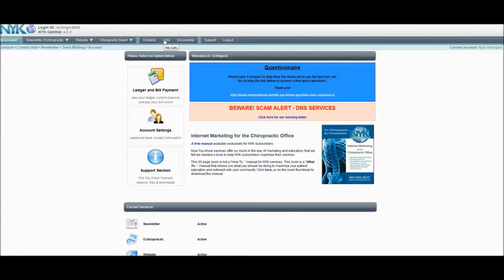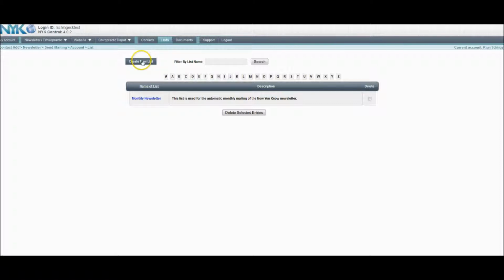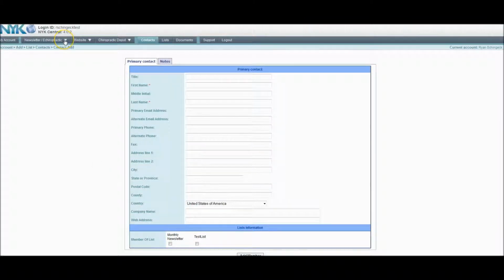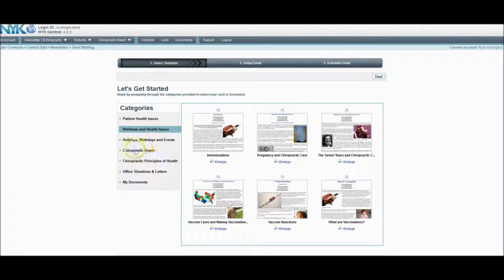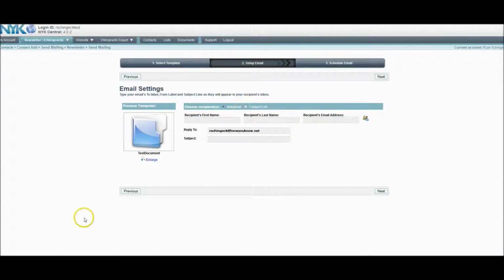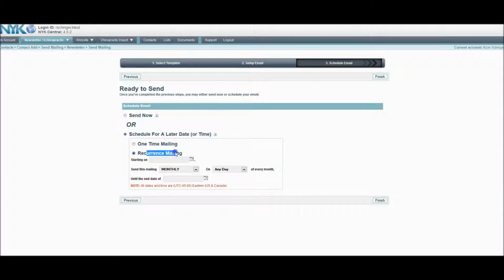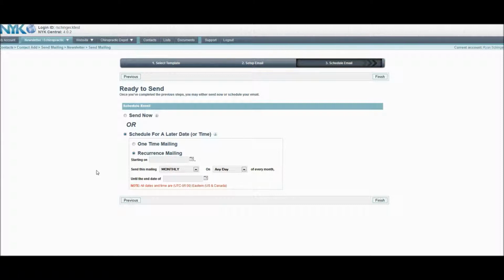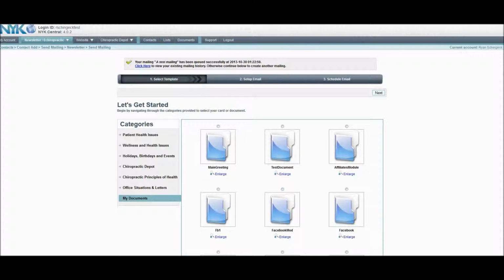"Did You Know?" Newsletter Service - Sending a Mailing